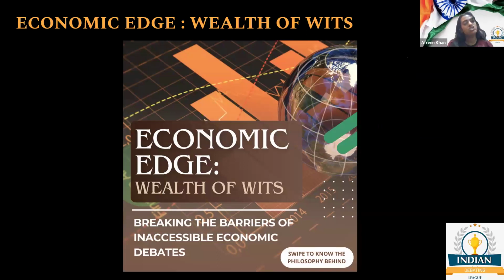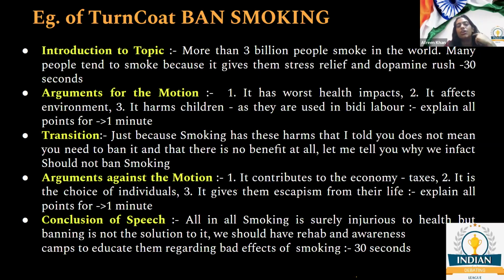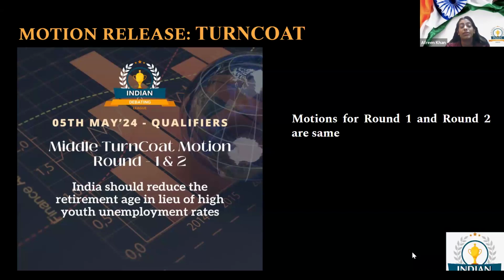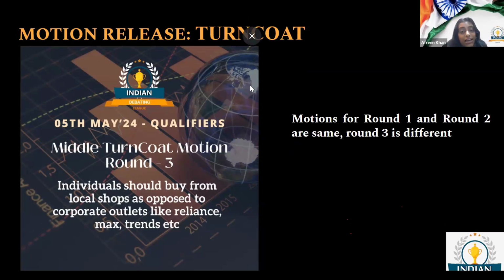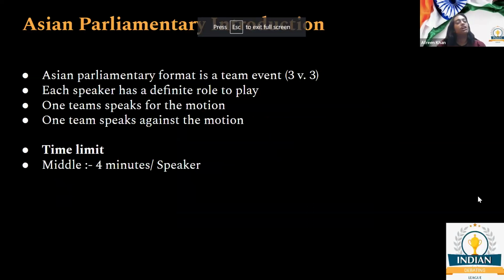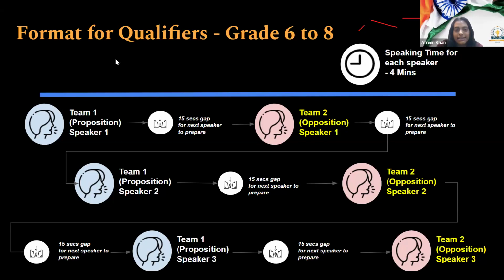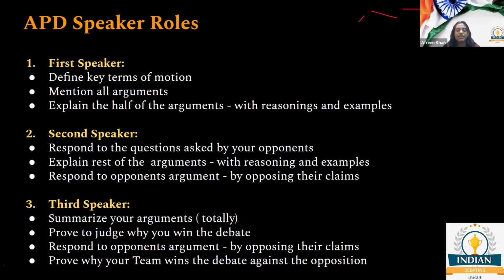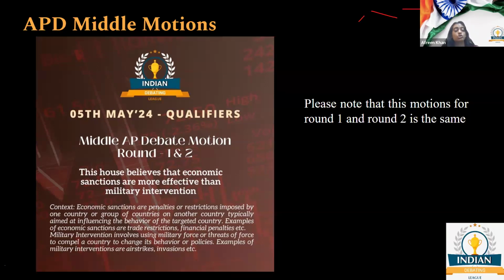UP Speech & Debate League - Training Day 2